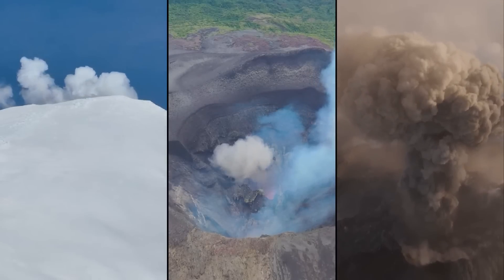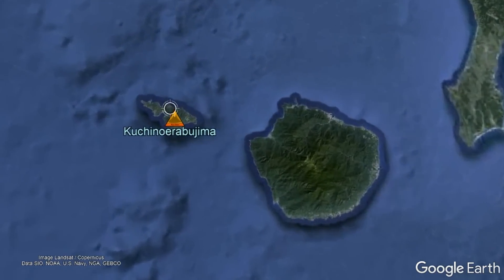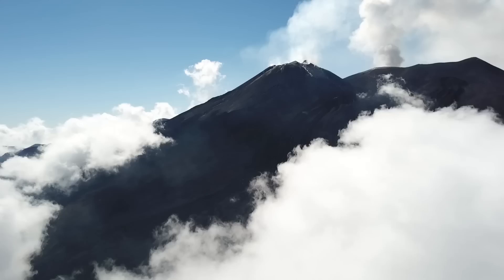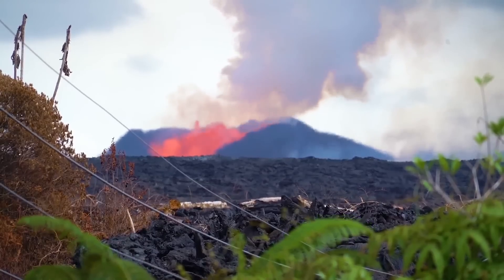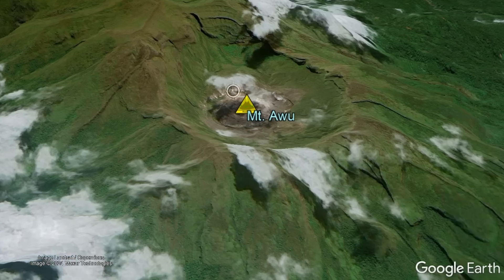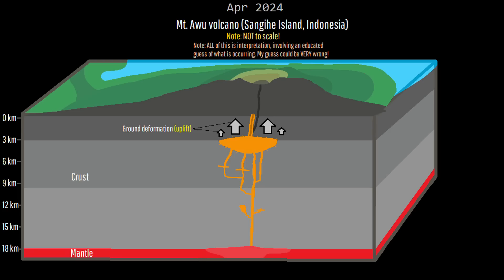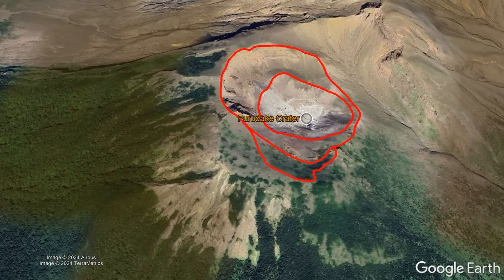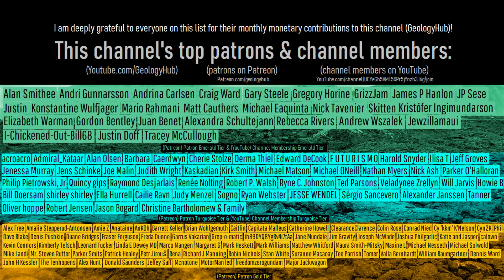This Week in Volcano News; Etna Erupts, Danger at Mt. Awu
In Italy, a brand new nearly 300 foot wide crater formed alongside ash emissions. Meanwhile, in Indonesia, there is significant potential trouble brewing underneath the highly dangerous Mt. Awu volcano. And, in Japan, the alert level was raised at the Kuchinoerabujima volcano. This video will discuss these stories and list the 47 volcanoes which are currently erupting around the planet.

Thumbnail Photo Credit: T. Neal, U.S. Geological Survey, Hawaiian Volcano Observatory, Public Domain, This image was then overlaid with text in addition to GeologyHub made graphics (the GeologyHub logo and the image border).

Note: This video's thumbnail image displays a 2018 photograph taken at the Pu‘u ‘Ō‘ō cone of the Kilauea volcano, where part of its crater walls collapsed as a result of an earthquake.

Sources/Citations:
[1] Bani, P., Kristianto, Kunrat, S., and Syahbana, D. K.: Insights into the recurrent energetic eruptions that drive Awu, among the deadliest volcanoes on Earth, Nat. Hazards Earth Syst. Sci., 20, 2119–2132, 2020.
aska Division of Geological & Geophysical Surveys
[2] INGV (Italy)
[3] Alaska Division of Geological & Geophysical Surveys
[4] Tonga Geological Services
[5] PVMBG (Pusat Vulkanologi dan Mitigasi Bencana Geologi) (Indonesia)
[7] Phivolcs (Philippines)
[8] U.S. Geological Survey
[9] Rabaul Volcano Observatory
[10] Servicio Geológico Colombiano (Colombia)
[13] Vanuatu Meteorology & Geo-Hazards Department
[14] Instituto Geofisica Escuela Politecnica Nacional (Ecuador)
[15] OVSICORI-UNA (Costa Rica)
[16] Sernageomin (Chile)
[17] Vanuatu Meteorology and Geo-hazards Department
[18] Institute of Volcanology and Seismology (Russia)
[19] Tonga Geological Survey (Tonga)
[20] CIVISA (Azores)
[21] Japanese Meteorological Agency
[22] University of Alaska Fairbanks, Geophysical Institute
[23] Geonet (New Zealand)

0:00 New Land Forms
0:23 This Week's Top Stories
0:49 Mt. Etna Crater Collapse
2:39 Mt. Awu Danger
3:54 Kuchinoerabujima Activity
4:30 List of Erupting Volcanoes